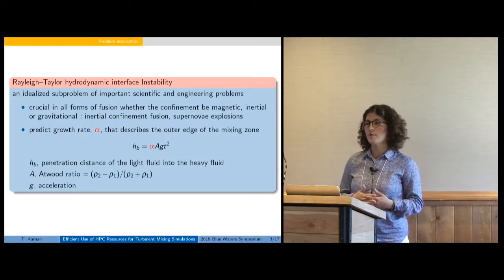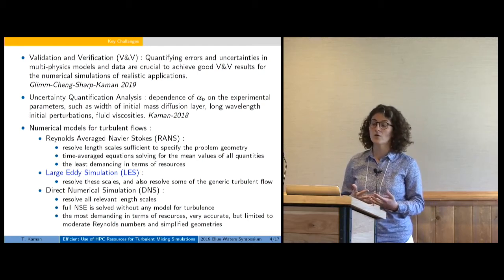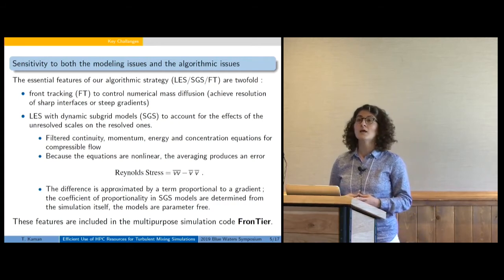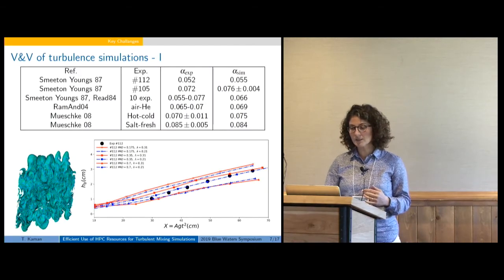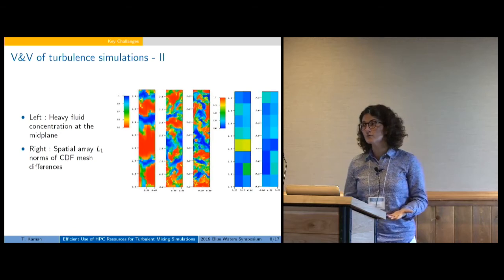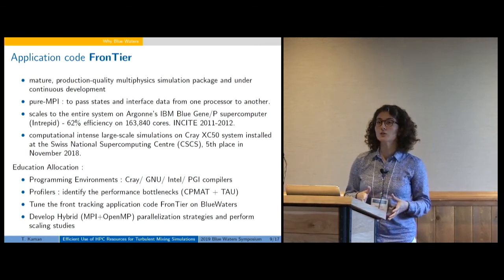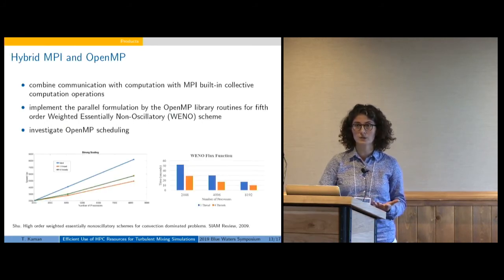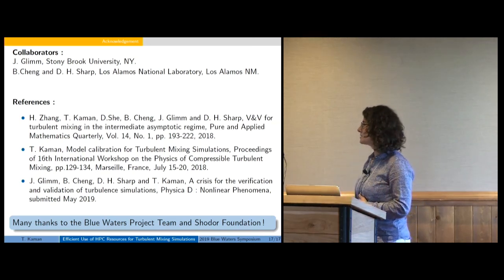Efficient Use of HPC Resources for Turbulent Mixing Simulations - Tulin Kaman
Numerical simulations of turbulent mixing play an important role in understanding the chaotic mixing dynamics driven by the fluid interface instabilities and in predicting the growth rate that describes the outer edge of the mixing zone. The essential features of the algorithm used in our numerical studies are front tracking, to achieve resolution of a steep and sharp discontinuity in density gradients and Large Eddy Simulations with subgrid scale to model the diffusive transport corrections to the mesh averaged Navier-Stokes equations. The focus of this project is to improve the scalability of the front tracking code for turbulent mixing simulations on HPC systems. The performance measurements and analysis using TAU and CPMAT allow us to observe the performance on Blue Waters, identify the most computationally expensive parts and enhance the performance of collective operations and high order accurate weighted essentially non-oscillatory numerical scheme.